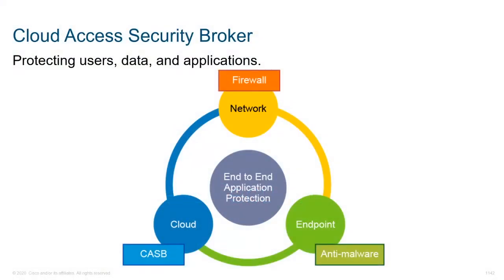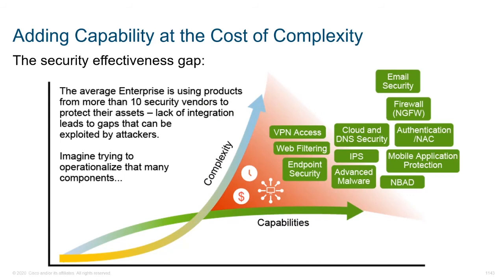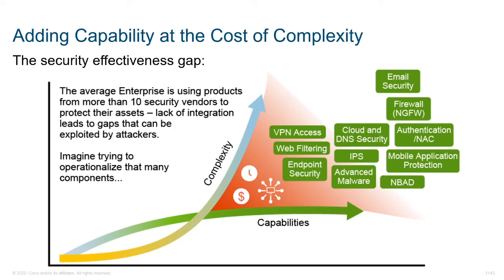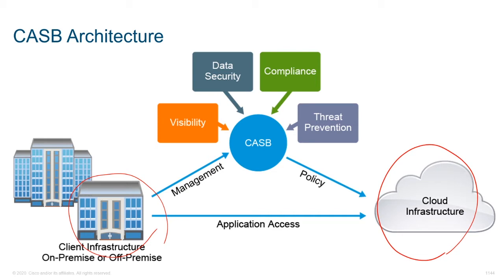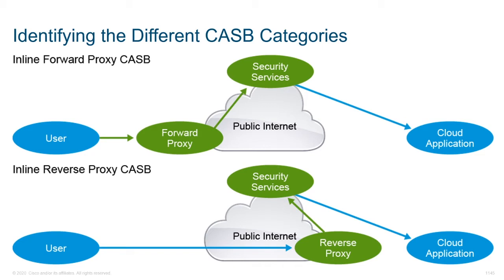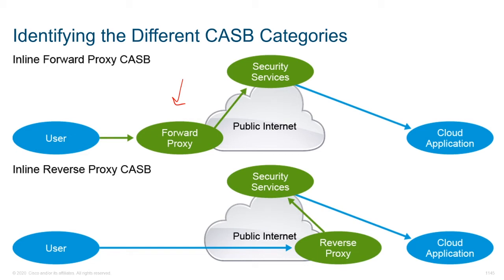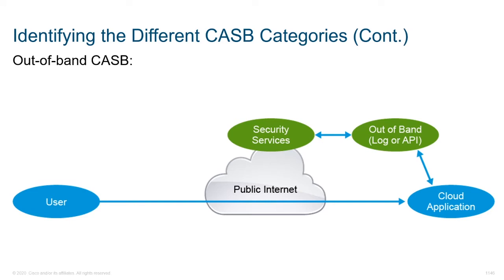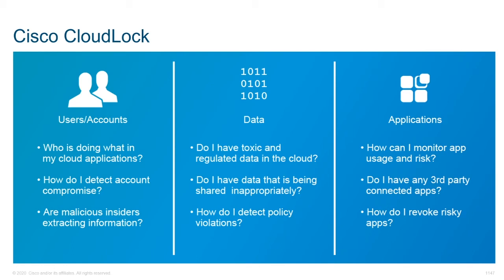Cloud Access Security Broker - Cisco Cloud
SCOR Cisco Training Series Section 29:
In this module you will learn:

Cloud Access Security Broker
Adding Capability at the Cost of Complexity
CASB Architecture
Identifying the Different CASB Categories
Cisco CloudLock
Securing Users and Accounts
Securing Cloud Data
Securing Cloud Applications